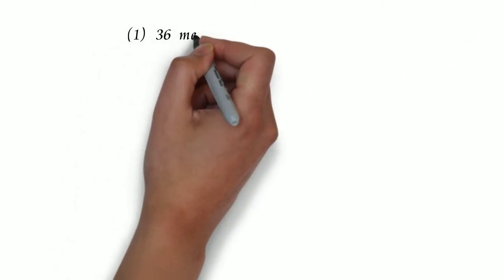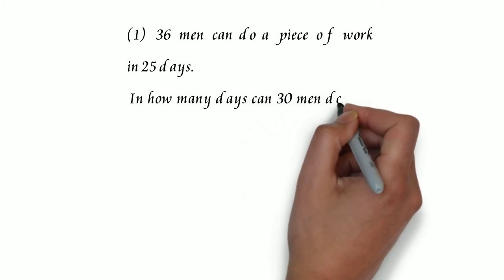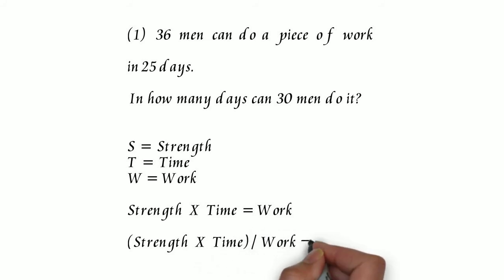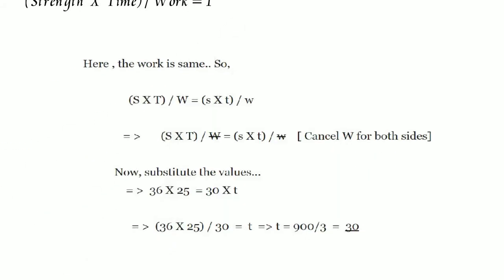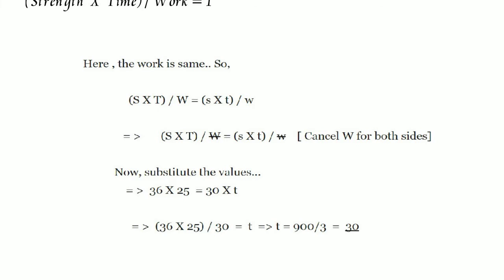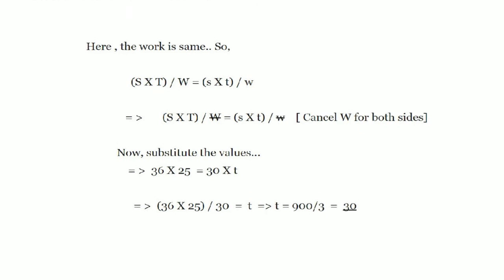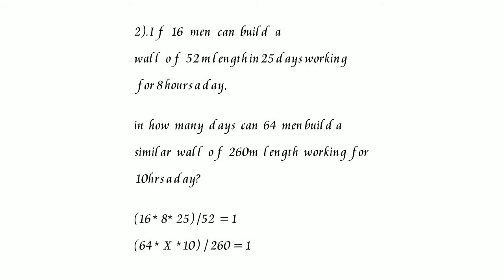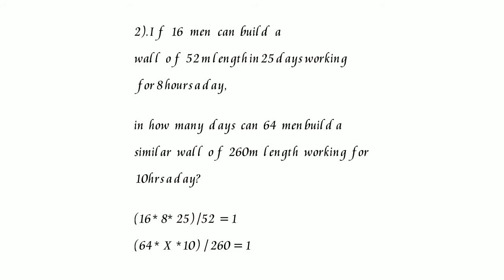Time And Work Maths Simplified.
Reading the question will give you a feel that its a tough one if you are from arts background But The Solution is very simple , Time and work explained